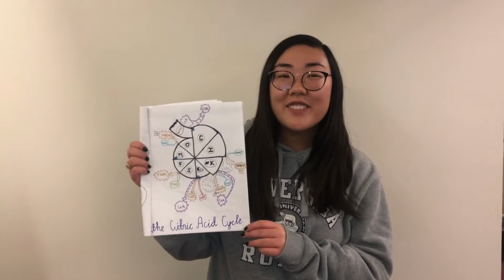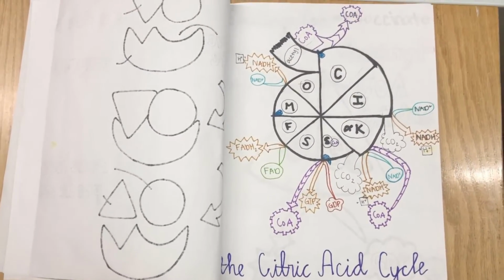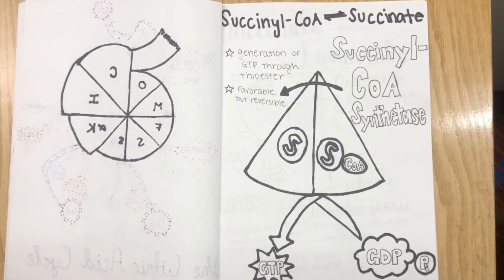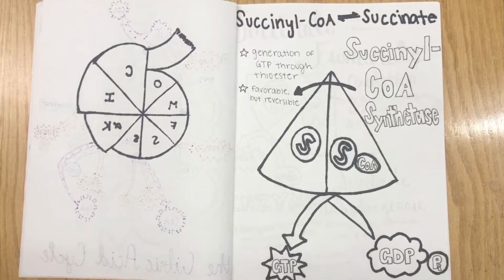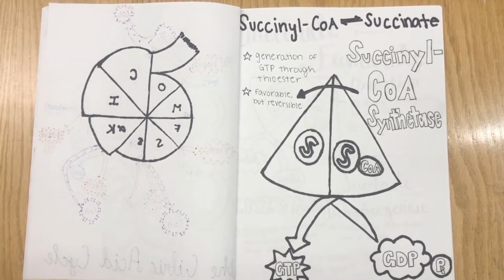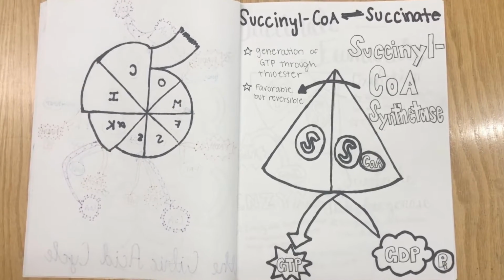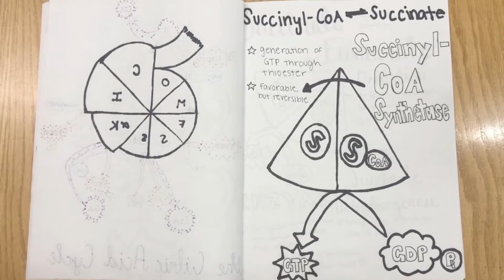Citric Acid Cycle: Part 2 Coloring Book Ad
De-stress with the best biochemical coloring book around! :)